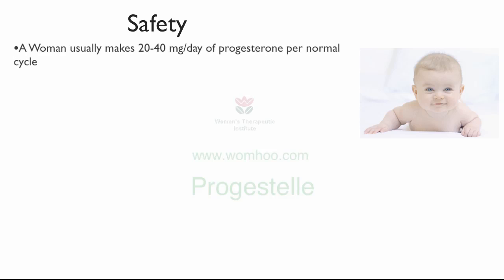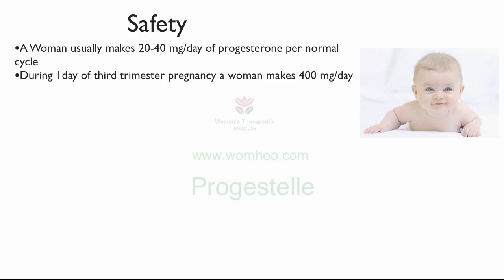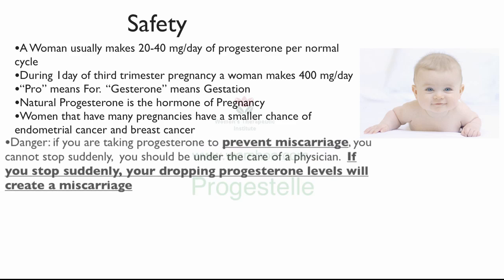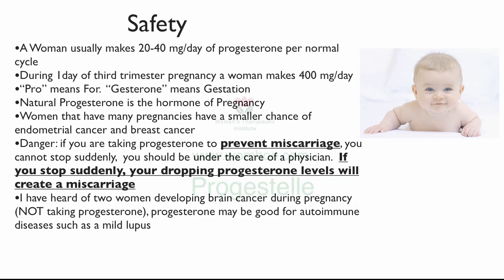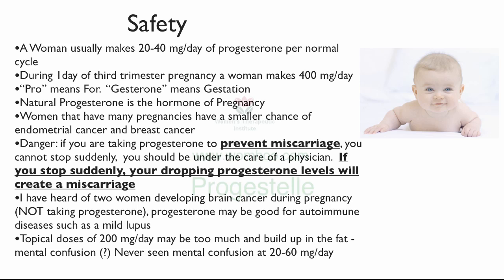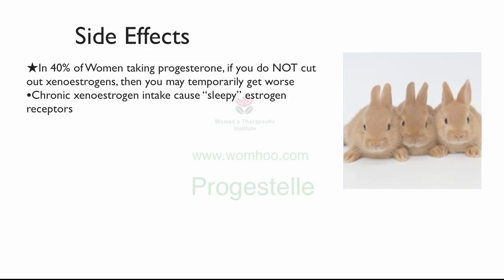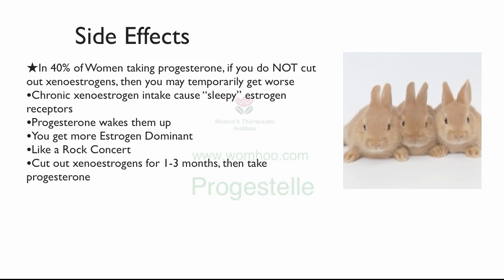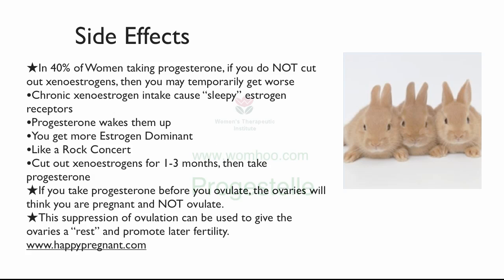Safety Natural Progesterone and Side Effects of Natural Progesterone 5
How safe is Natural Progesterone? Side Effects of Natural Progesterone

for more information on progesterone side effects.